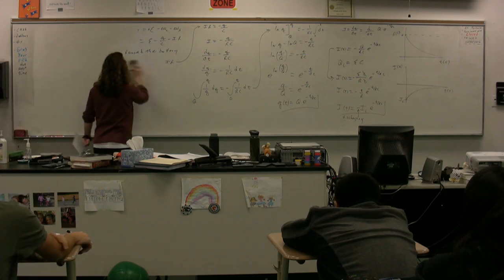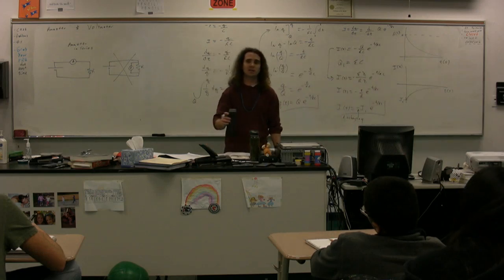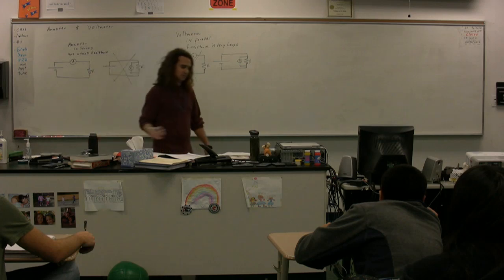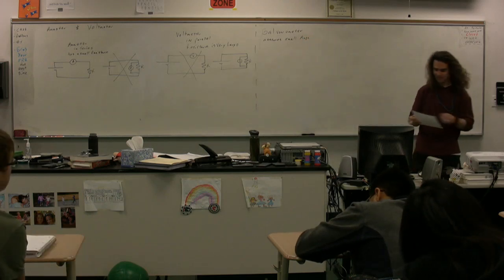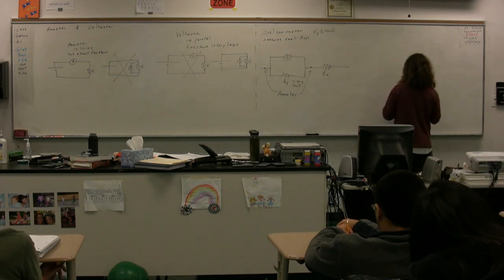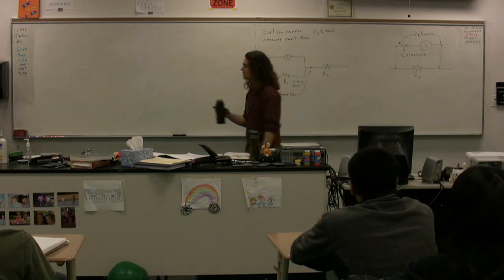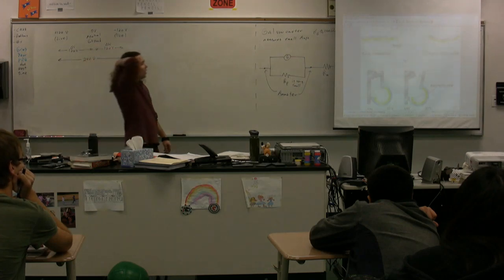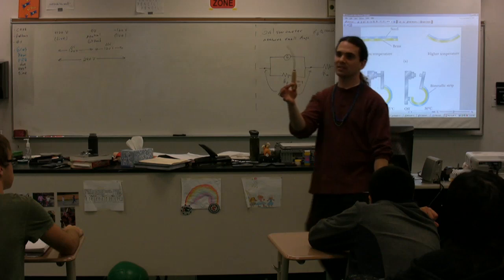Ammeters, Voltmeters, Galvanometers and Household Circuits - AP Physics C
AP Physics C Ammeters, Voltmeters, Galvanometers and Household Circuits. has Lecture Notes, Groupings and Sequencing of my lecture videos.